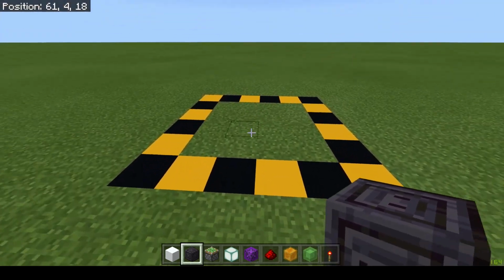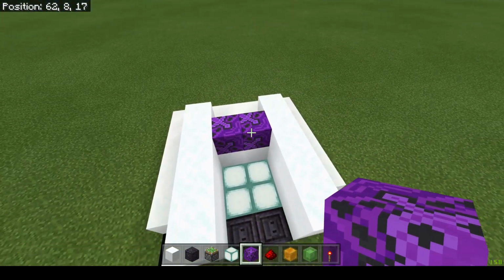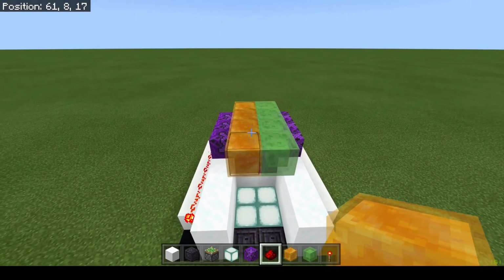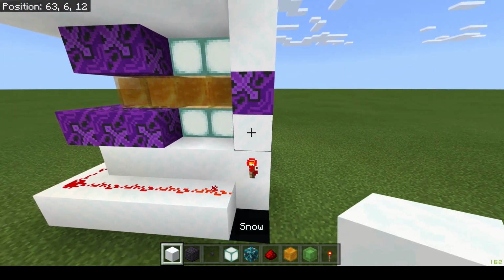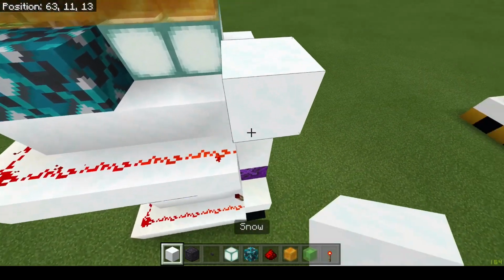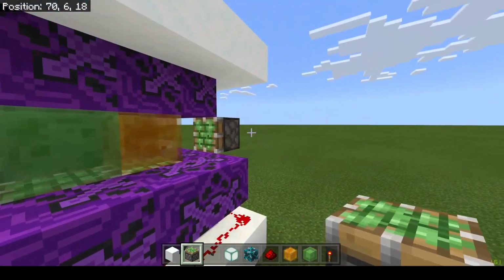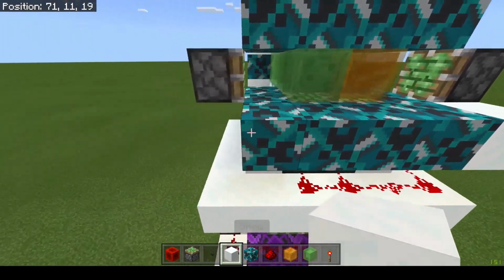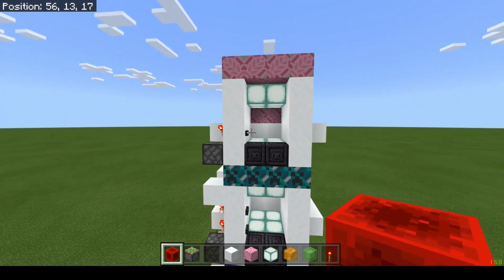(Broken in 1.17.30+) Bedrock Multi-floor elevator: 1.17 fast, simple, expandable and compact!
*** I'm really sorry to say that the latest release: 1.17.30 has nerfed the mechanic used in this elevator and it no longer works. I'll be raising a bug report but as this is an unintended mechanic it might not get "fixed" ***

if you've ever wanted to know how to make an elevator in Minecraft 1.17,  here's my super simple multi-floor player elevator. It's very fast between floors and really simple to build in just a 6x6 space. The elevator will work on any Bedrock platform including MCPE, Mobile, Windows 10, console, XBOX, PlayStation and Switch.

It features a 2x2 player cabin and can be expanded to any number of floors by just repeating the middle floor design. The redstone is very simple, using just torches, pistons and redstone dust. It's two way,  allowing you to go up or down at the press of a button.

There are no flying machines. The mechanic used is based on piston translocation, but unlike existing piston translocation elevators, it looks a lot better (there is no visible piston or slime) and it's a lot quieter and easier to build in survival.

Watch the video to the end to see more information on how to use the elevator.

Built and tested in Minecraft 1.16 and 1.17.